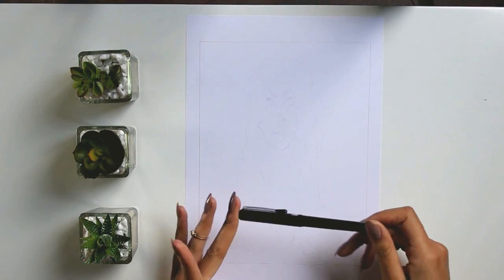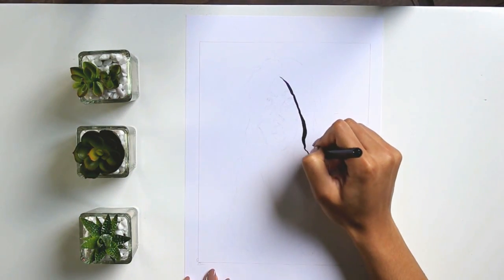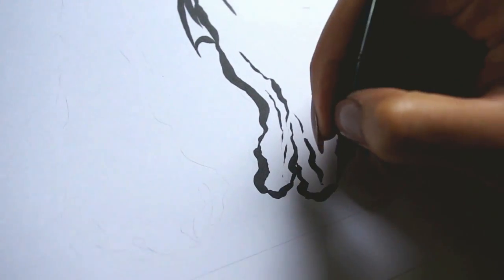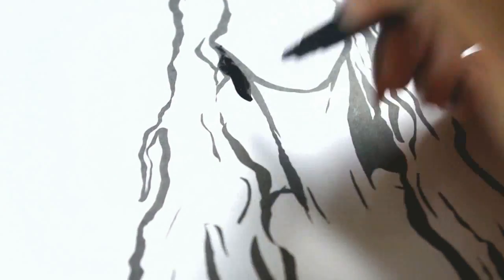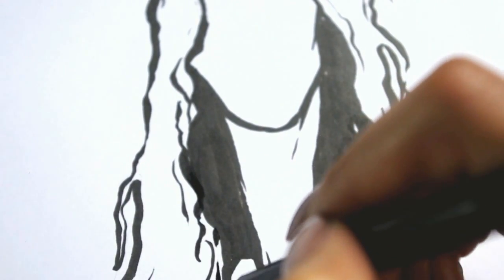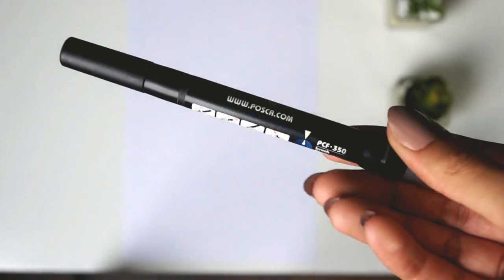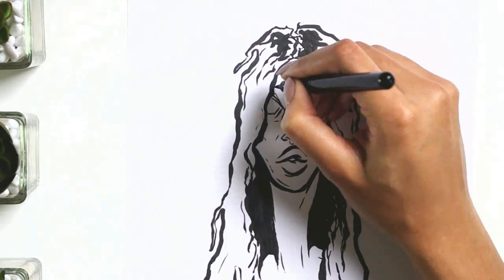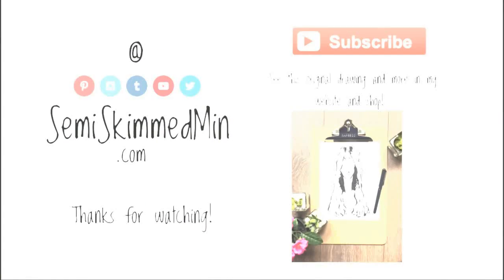How To Draw With a (Pentel) Brush Pen · Beginner's Tips · SemiSkimmedMin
Today, I come to you with my very first tutorial and review video in which I talk through my experiences with brush pens and how I use them- in particular, the Pentel Pocket Brush. If you're thinking of getting into this drawing medium, have a look at a couple of techniques and general basic tips.

I also talk a bit about the UniPOSCA brush pen and the more traditional method of inking with an actual paint brush.

The original drawing in this video is available to purchase

·Tools Used·
Indian Ink (Pentel Brush Pen)
Bristol Board (Winsor & Newton)